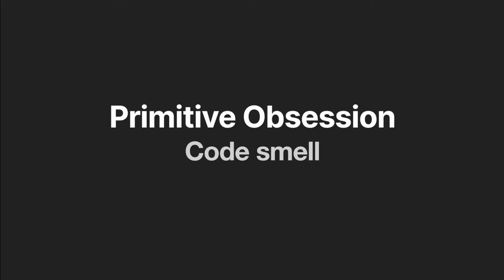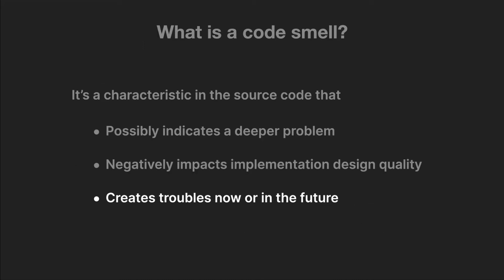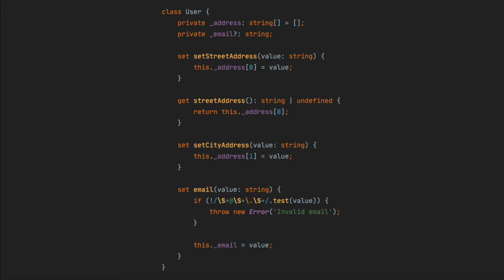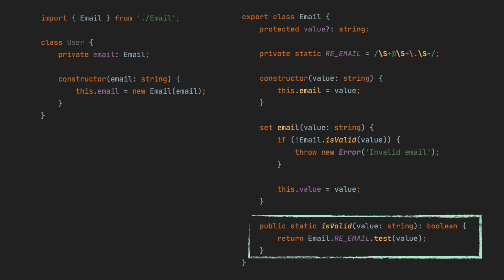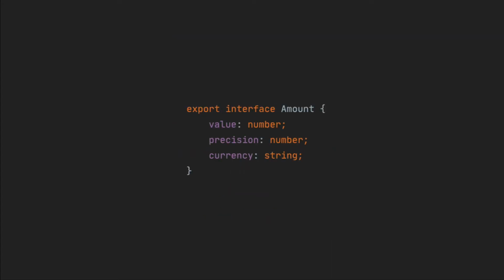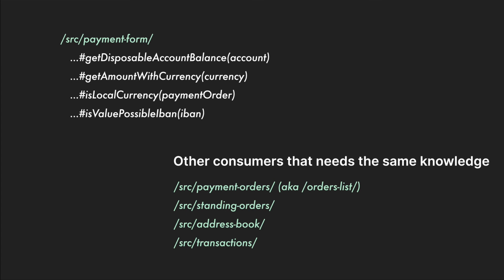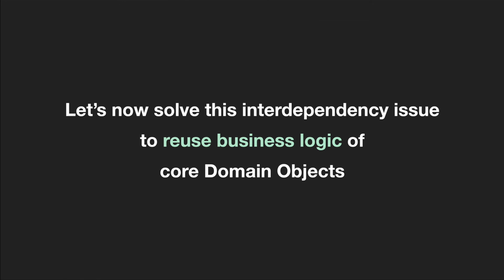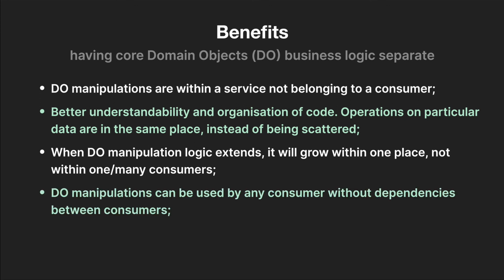Primitive Obsession Code Smell In JavaScript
Primitive Obsession Code Smell is very popular. It accumulates over time, normally when no one puts an effort to eradicate it. Within time the code smell leads to serious consequences that make the code hard to enhance, hard to maintain, and test. To tackle primitive obsession code smell we have to structure the code with clearly split responsibilities and attempt to tie data type to its business logic. This is possible not only in programming languages that use classes to describe data, but also in JavaScript/Typescript codebase that doesn’t use classes, but anonymous objects. This approach enables the development team to quickly learn how a particular data type works and automatically facilitates the DRY (Don't Repeat Yourself) principle for everyone to reuse the code.

Hi, my name is Nik. I'm a JavaScript engineer. I work with George, a digital banking of Erste Bank/Sparkasse. Every day I practice Clean code, TDD, refactoring, and share my experience applying these explicitly to TypeScript/JavaScript.